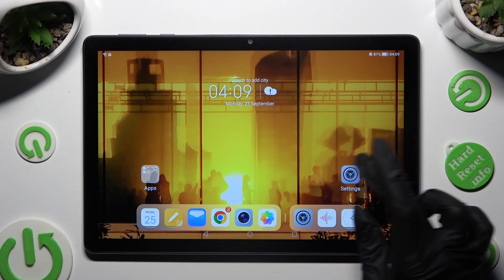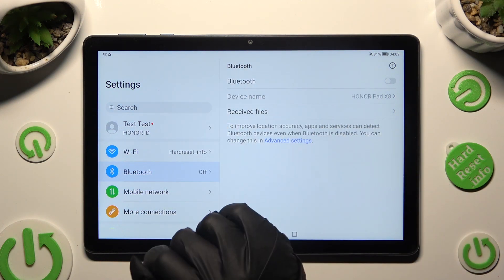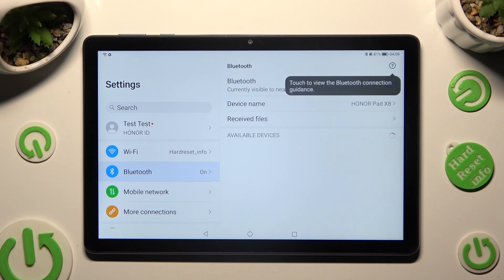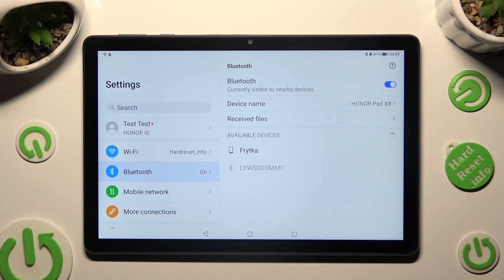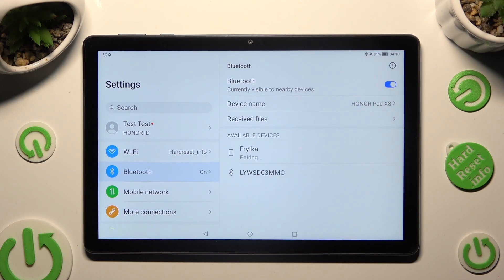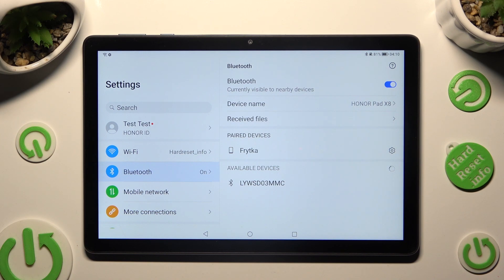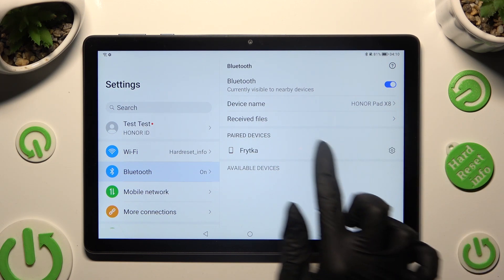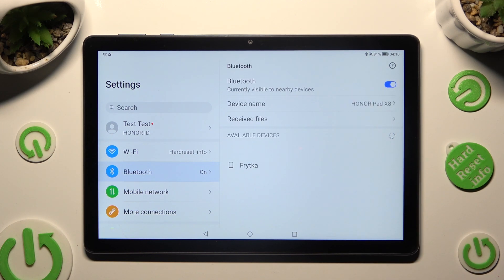How To Connect Bluetooth Device With Honor Pad X8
Discover how to pair and connect Bluetooth devices with your Honor Pad X8 effortlessly. In this comprehensive guide, you'll learn the step-by-step process for connecting various Bluetooth peripherals, such as headphones, speakers, keyboards, and more, to enhance your tablet experience.

Why should I connect Bluetooth devices to my Honor Pad X8?
What types of Bluetooth devices can I pair with the tablet?
Is Bluetooth pairing different for various devices like headphones and speakers?
What are the general steps for enabling Bluetooth on the Honor Pad X8?
How do I put my Bluetooth device into pairing mode?
Can I connect multiple Bluetooth devices simultaneously to the tablet?
Are there any compatibility issues I should be aware of?
How do I manage and disconnect paired Bluetooth devices?